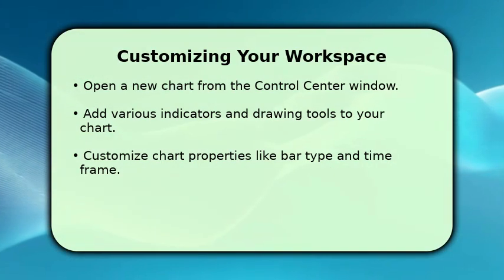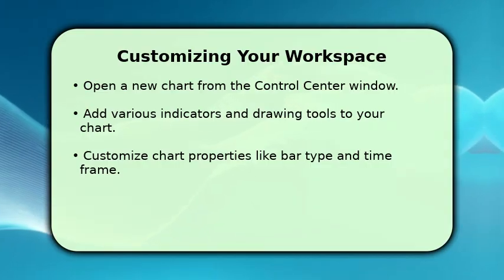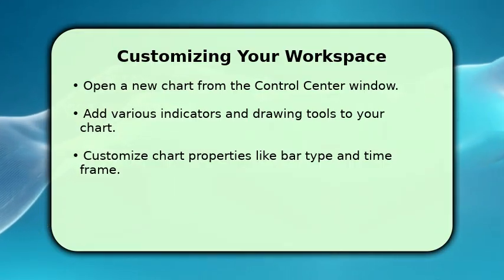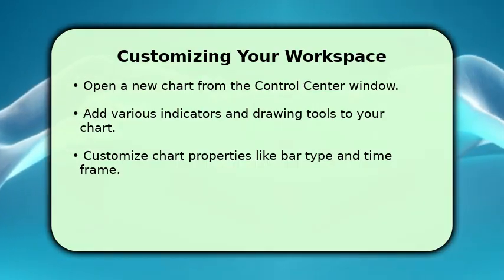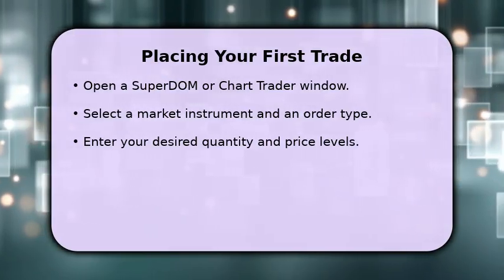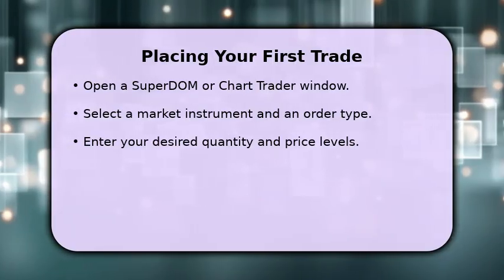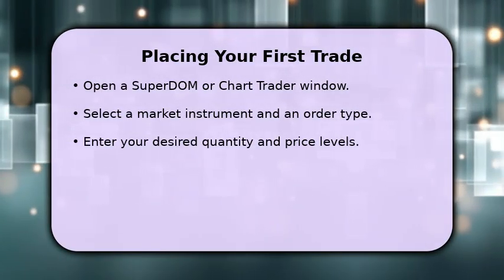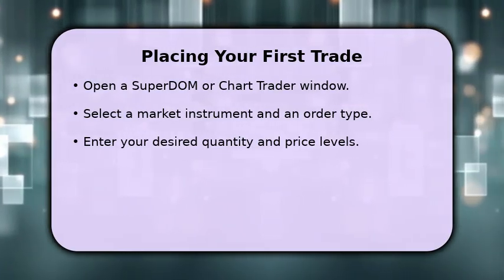How to Set Up NinjaTrader (Full Guide)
▸ (s) In this comprehensive guide, we'll walk you through the step-by-step process of setting up NinjaTrader for trading. From downloading and installing the software to configuring your charts and indicators, we'll cover everything you need to know to get started with NinjaTrader. Whether you're a beginner or an experienced trader, this video will provide you with the knowledge and skills necessary to navigate the platform with confidence.

NinjaTrader setup, trading software, charting platform, technical analysis, indicator settings, broker integration, market data feed, order execution, risk management, trading strategy